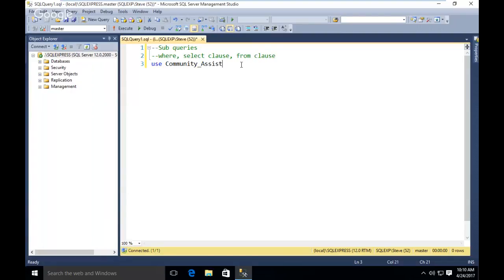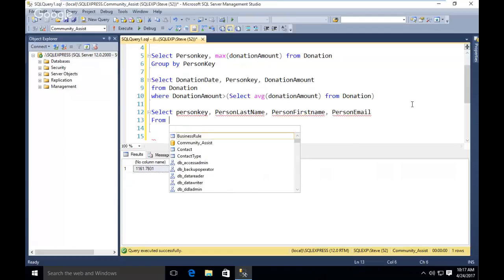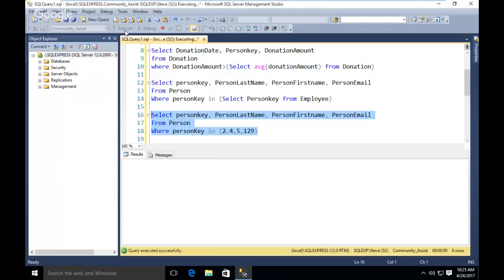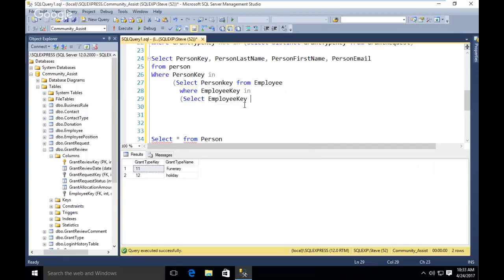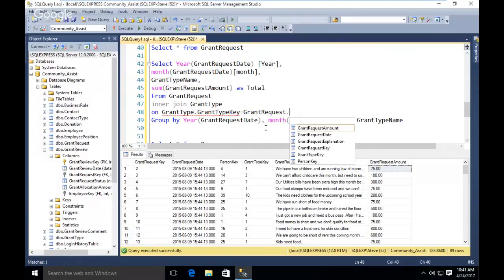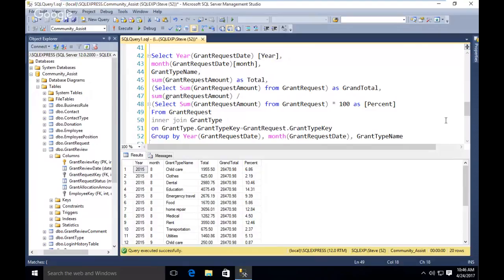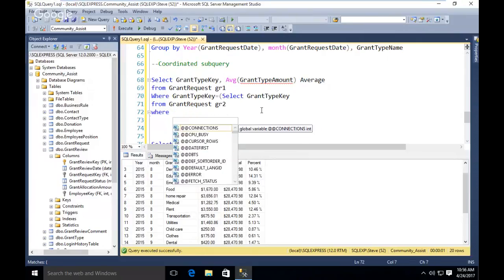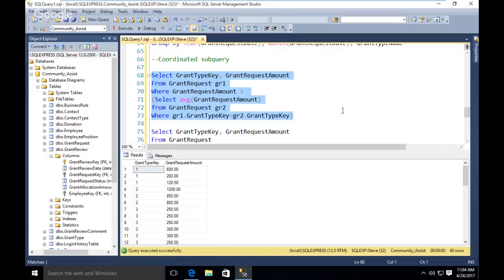ITC222_SubQueries_4242017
SubQueries